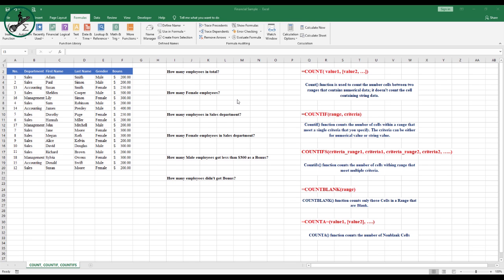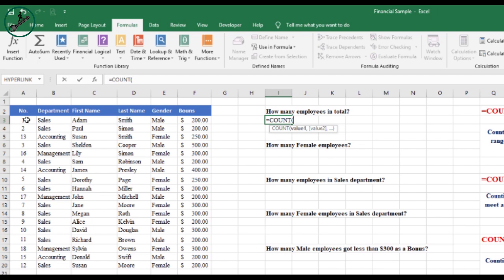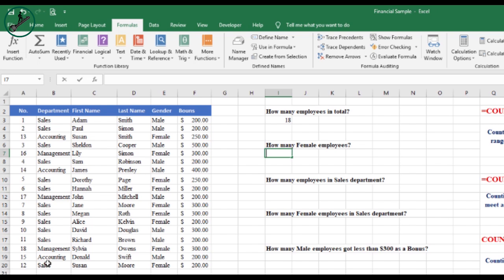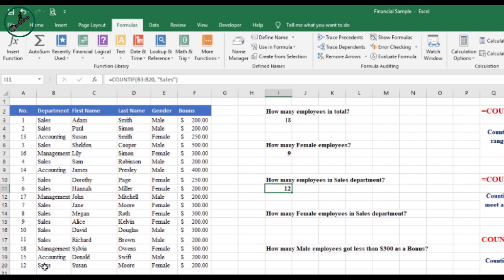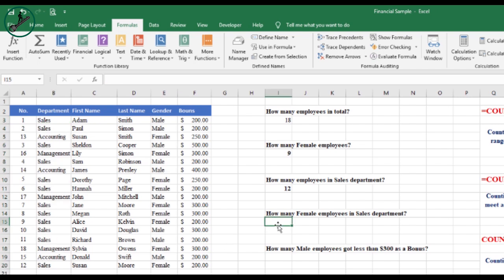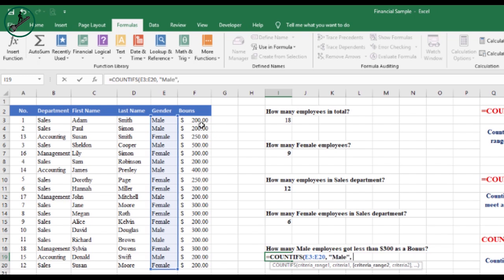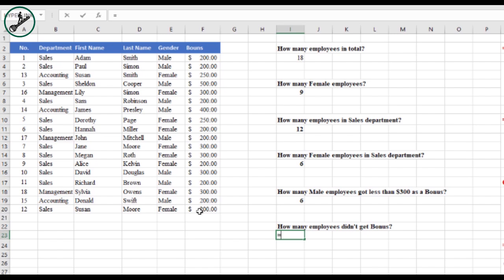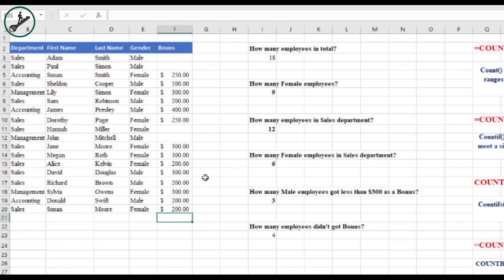Top Excel Functions: 5 Count Function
In this tutorial you will learn how to use count, countif, countifs, countblank and counta functions with examples